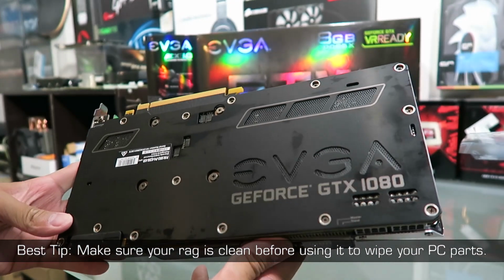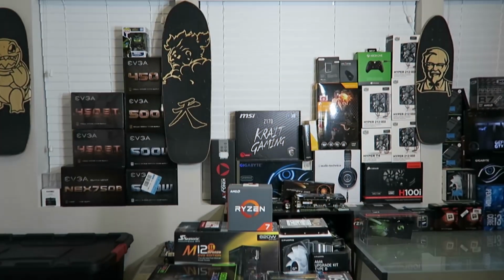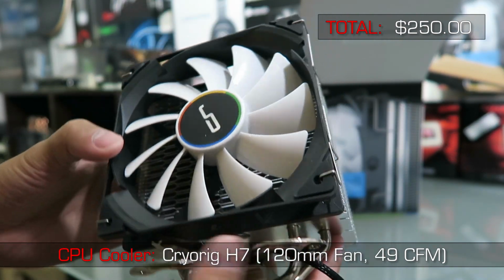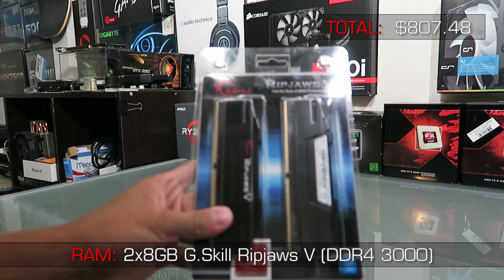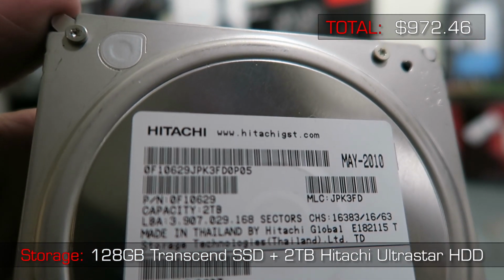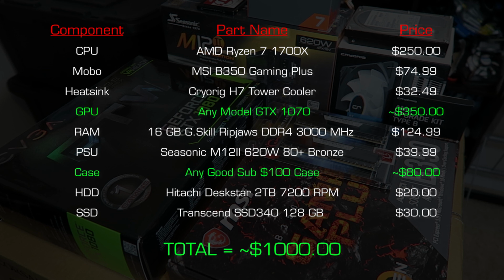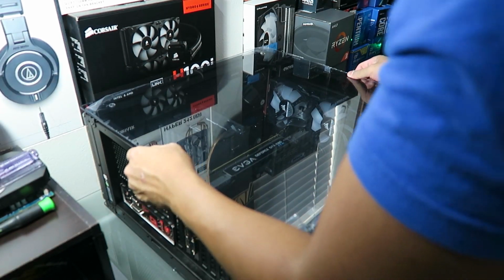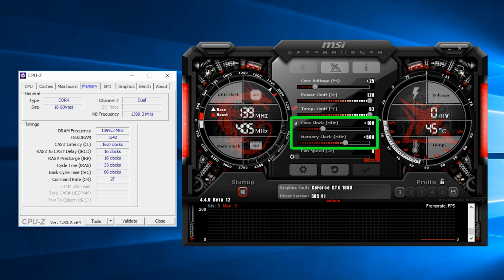$1200 Ryzen 1700X + GTX 1080 PC Build (Gaming, Streaming, Editing, Productivity, etc.)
A long time friend asked me to help him put together his first ever PC build. He's coming from integrated graphics on a low end laptop and saved up quite a bit in order to ascend to the PCMR. He had a larger budget than I normally work with on the channel, so let's see what happens when we try to deal hunt at the higher end. This is what I put together in the circumstances given, enjoy :)

Time stamps
Intro - 0:00
Part Selection - 1:23
Build Summary - 5:24
Overclock Settings - 7:18
Benchmarks - 7:59
Final Thoughts - 11:55

Mailing Address:
Danny Le